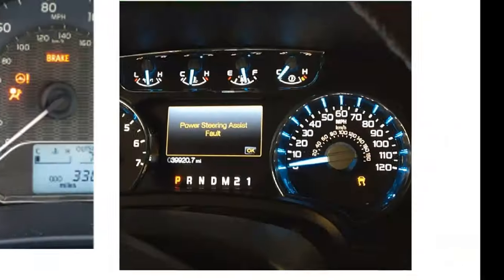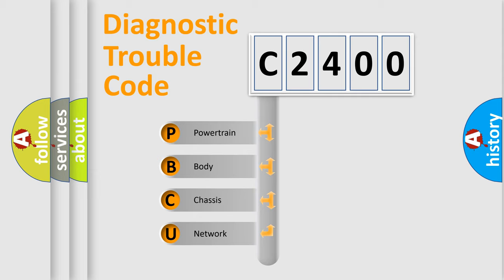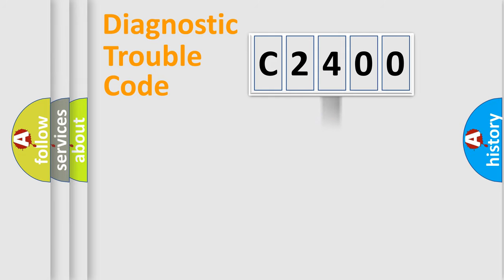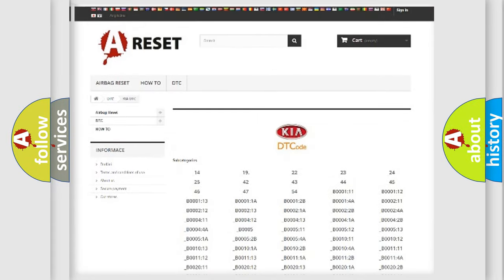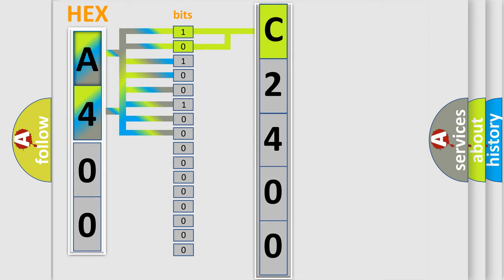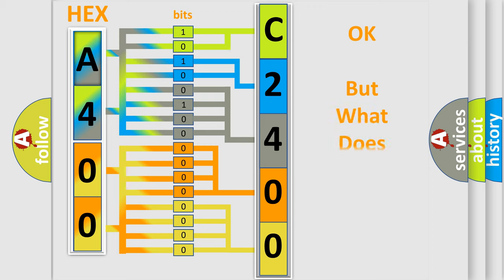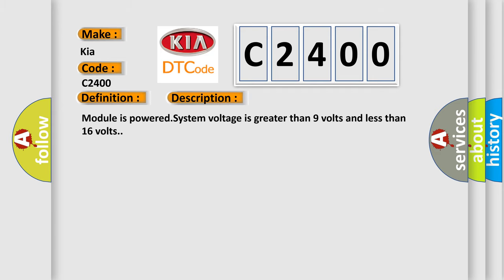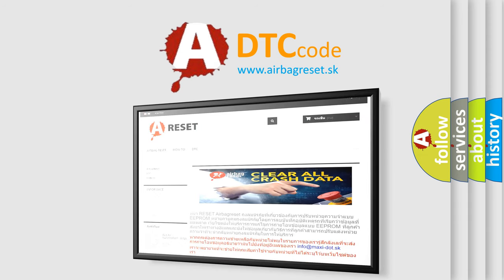DTC KIA C2400 Short Explanation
Contents:
0:21 Basic DTC analysis according to OBD2 protocol standard.
1:48 Insight into programming
2:58 A diagnostically understandable description of the Diagnostic Trouble Code
3:05 Basic error definition

Make:
Kia
Code:
C2400
Definition:
Driver Door Ajar Switch Redudant-Circuit Short To Ground
Description:
Cause:
DRIVER DOOR AJAR SWITCH SENSE CIRCUIT SHORTED TO GROUNDDRIVER DOOR AJAR SWITCHBODY CONTROL MODULE (BCM)